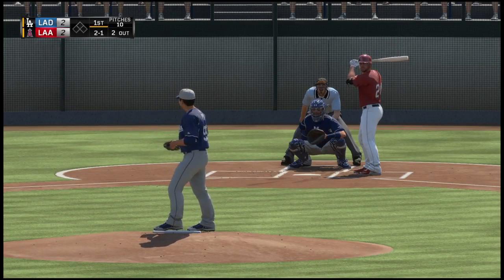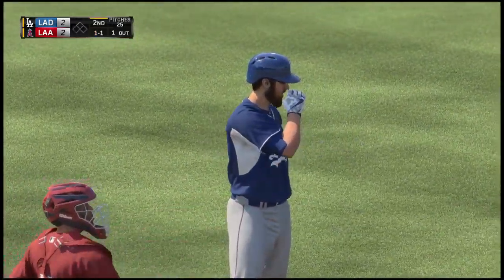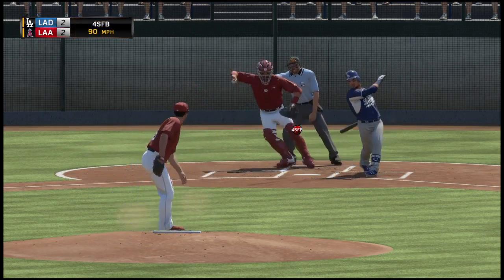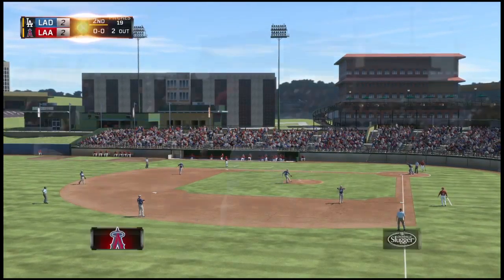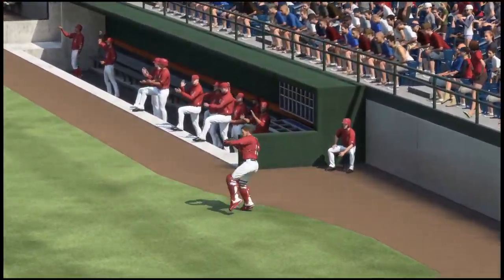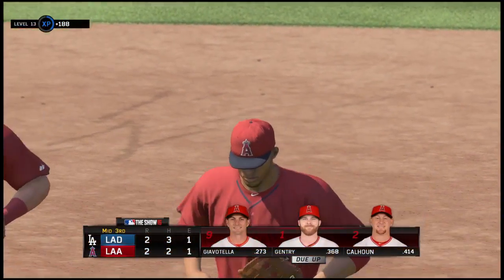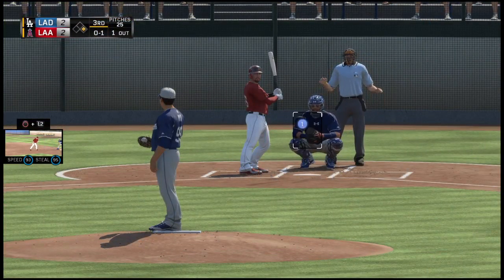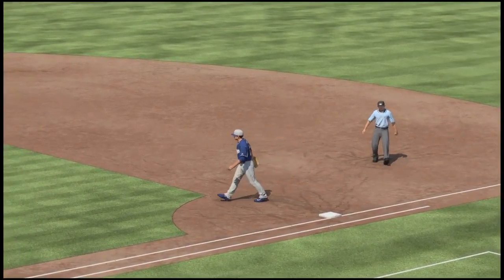Angels Franchise Spring training gameplay vs. LA Dodgers